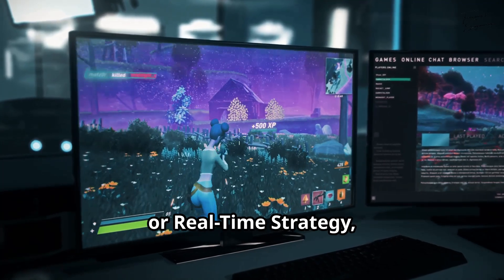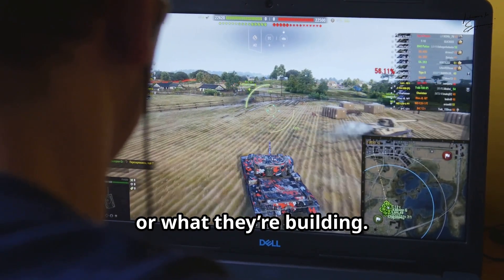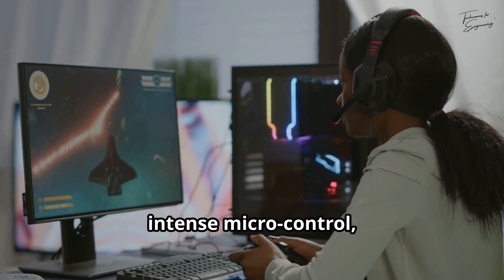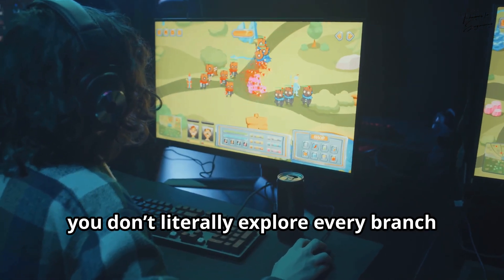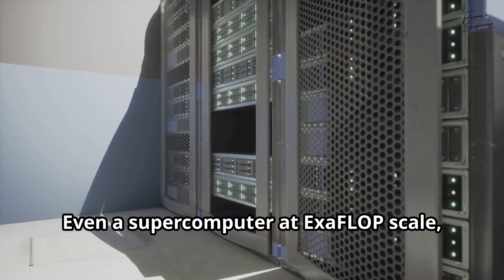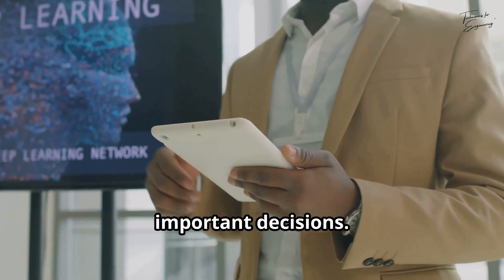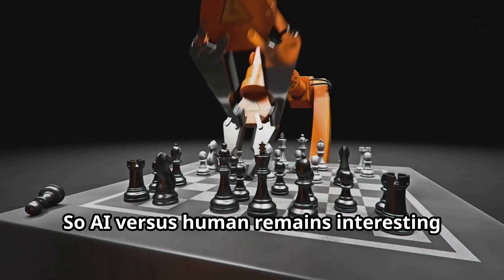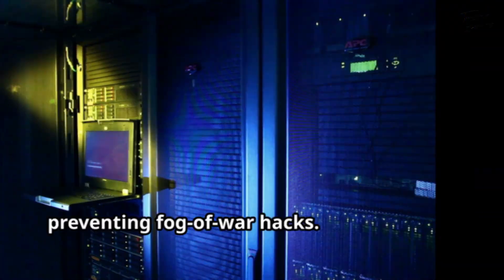Why AI Can't Beat Humans in RTS Games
Why can’t AI defeat humans in RTS games? In this engaging 15-minute video, we break down the intricacies of real-time strategy (RTS) gameplay. First, we tackle real-time chaos—AI struggles to process simultaneous actions, while humans thrive on quick intuition. Next, we explore how hidden information creates uncertainty for AI, making it difficult to adapt to unexpected strategies. Lastly, we discuss the importance of actions per minute (APM) and creativity. Though AI can execute commands fast, it often lacks the strategic foresight of human players. Join us as we uncover why the unpredictable nature of RTS gameplay keeps humans ahead of AI!

00:00:00 Real-Time Chaos Is Relentless
00:01:12 Hidden Info = Uncertainty
00:02:29 Speed Versus Strategy
00:03:55 Cheesy Builds and Off-Meta Tactics
00:05:16 The Meta Never Stays Still
00:06:45 Partial Observability Under Time Constraints
00:07:29 HPC Isn’t Infinite
00:09:12 AI Versus Mind Games
00:11:02 Creativity and Improvisation
00:12:20 The RTS Frontier Demands Versatility
00:13:44 Outro